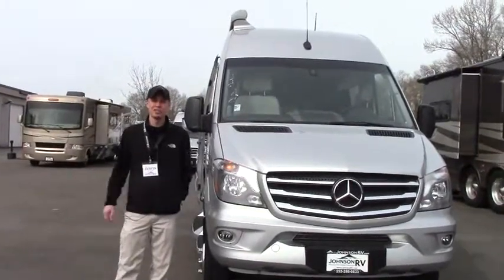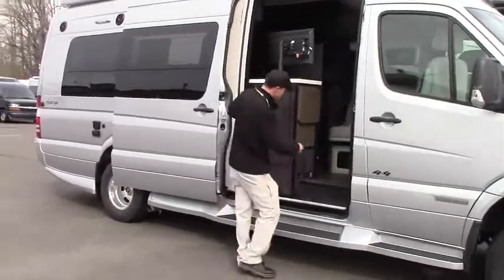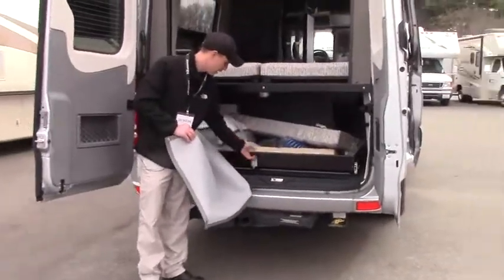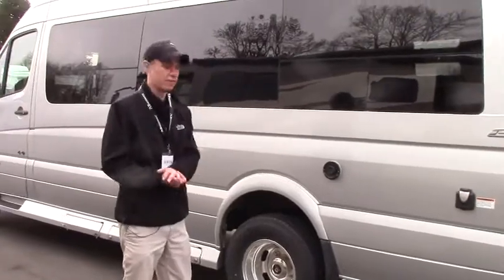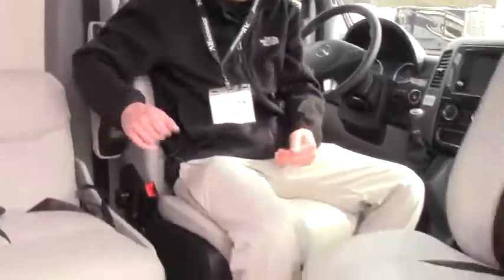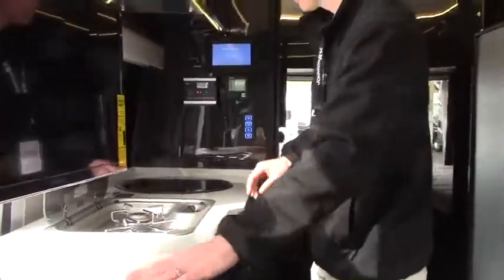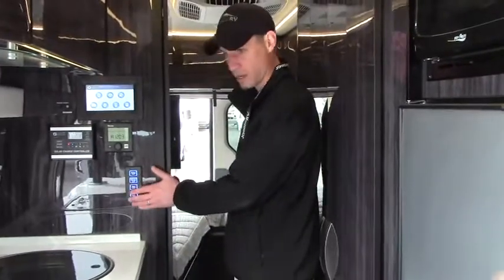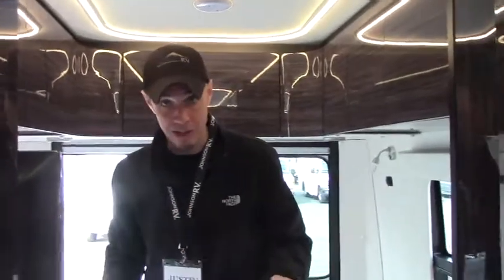2018 Winnebago Era 170A (11846)